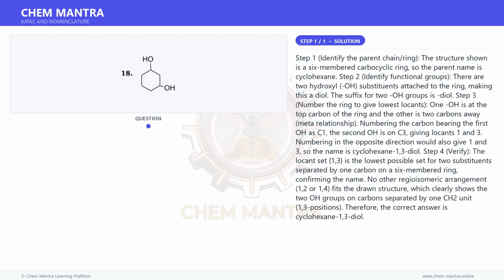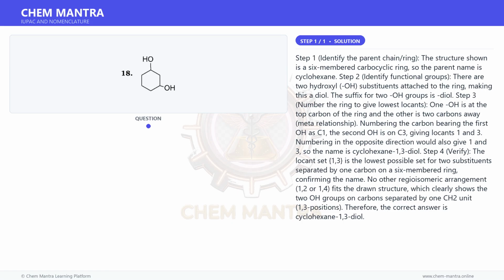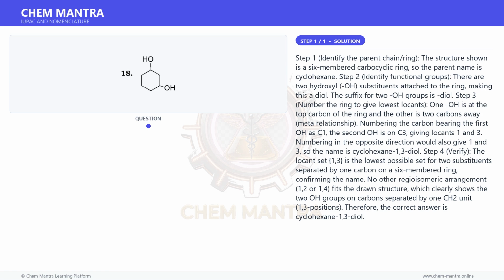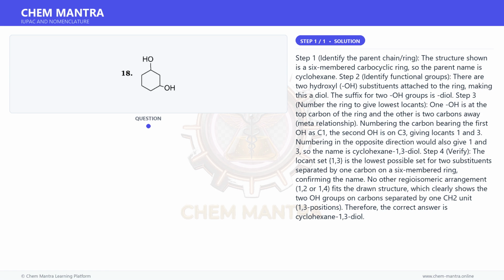See image | IUPAC Nomenclature | JEE Chemistry | Chem Mantra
📌 Question:
See image

✅ Correct Option: cyclohexane-1,3-diol